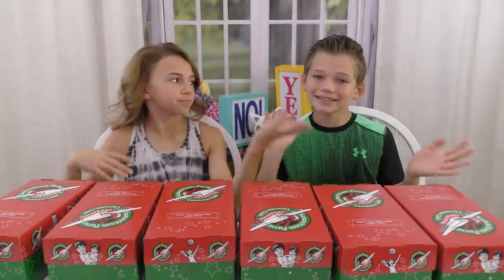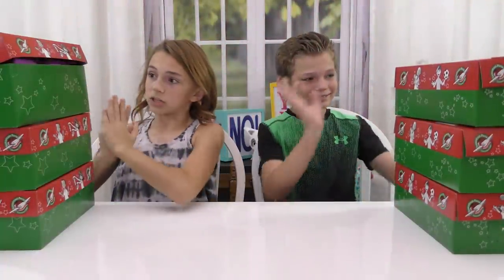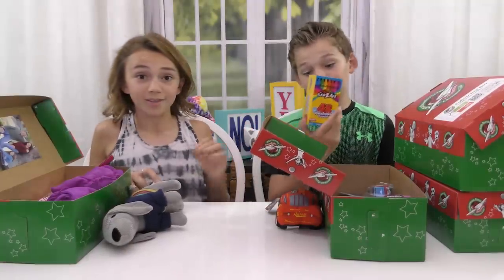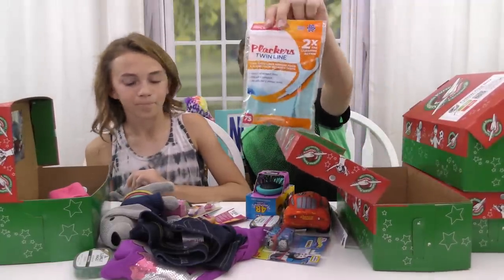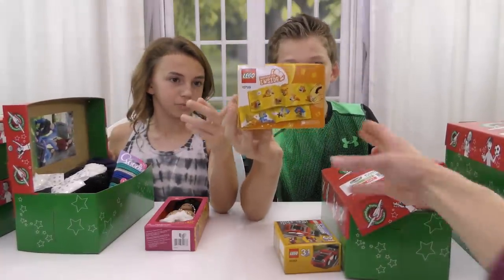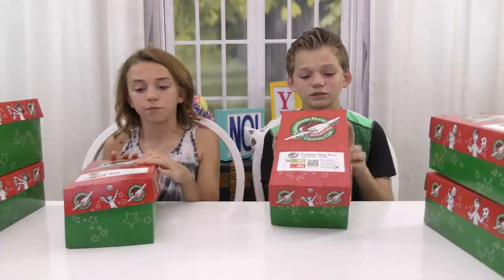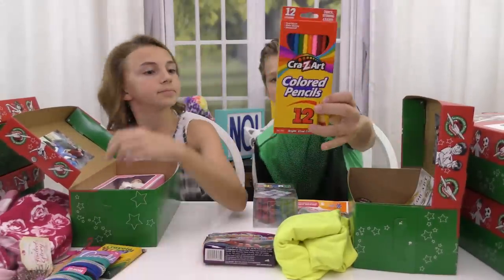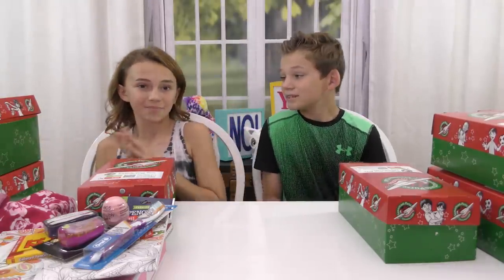WHAT'S INSIDE? | OPERATION CHRISTMAS CHILD | We Are The Davises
Kayla and Tyler show you what kinds of things they wanted to give to other kids less fortunate. Operation Christmas Child is a fun way to spread the joy! See how much they stuff into a simple shoe box.

Musical.ly:  wearethedavises